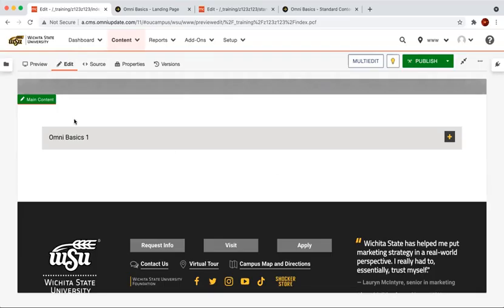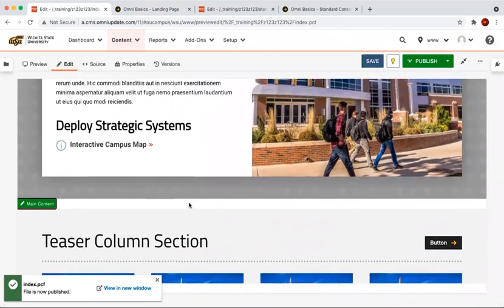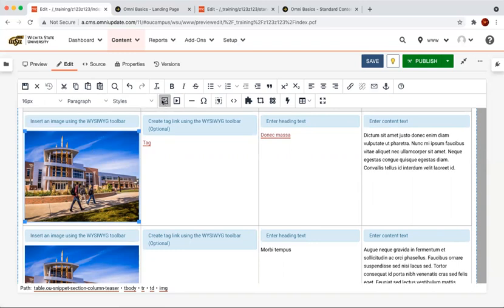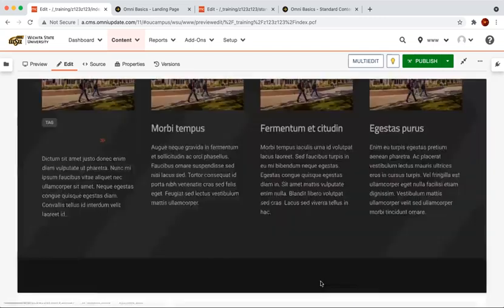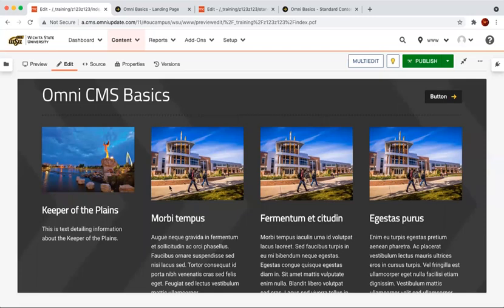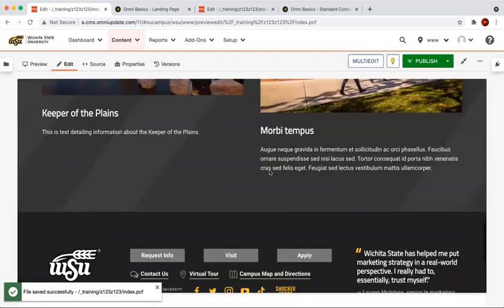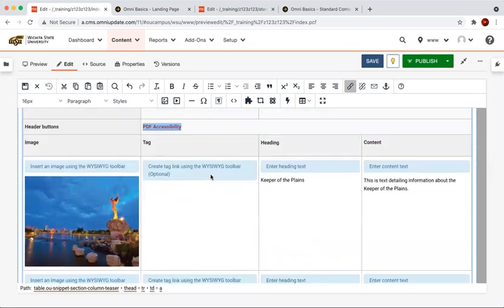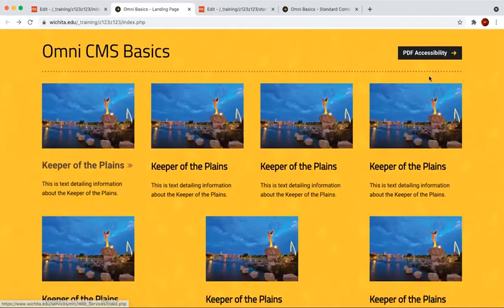27. Snippet Demo - Section Column Teaser